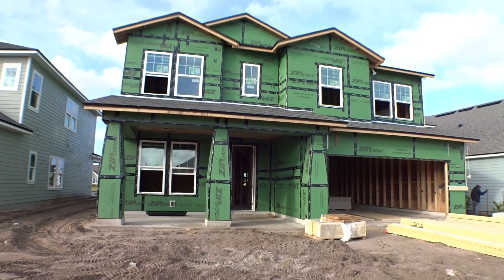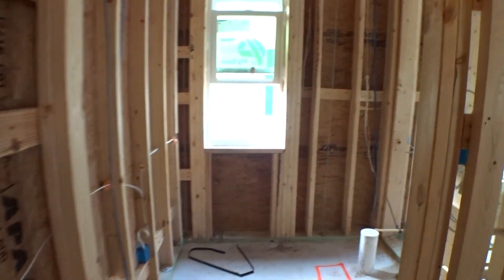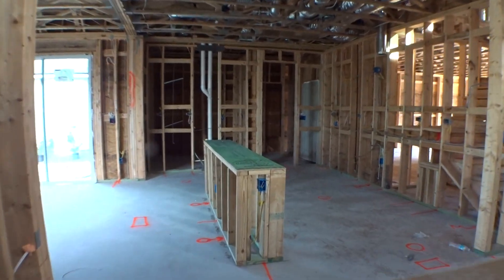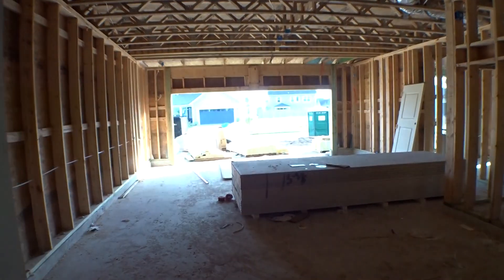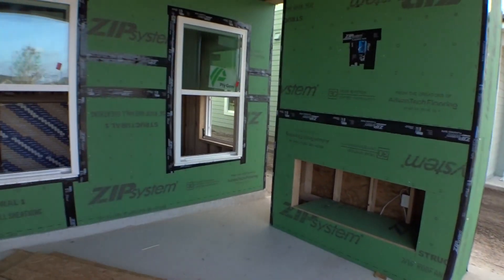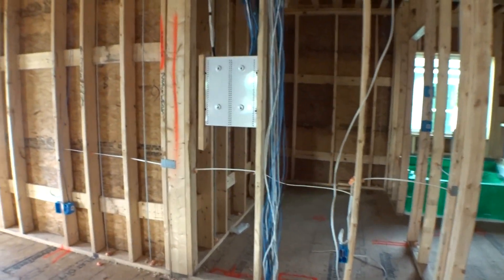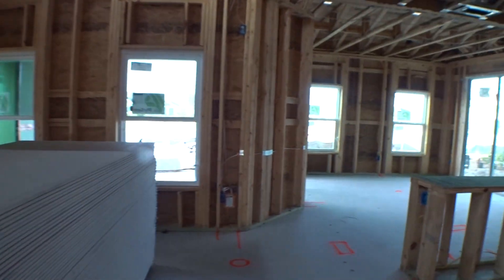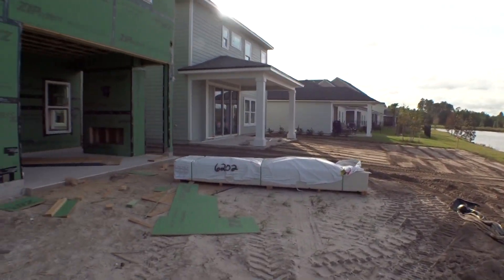94 Lombard Way